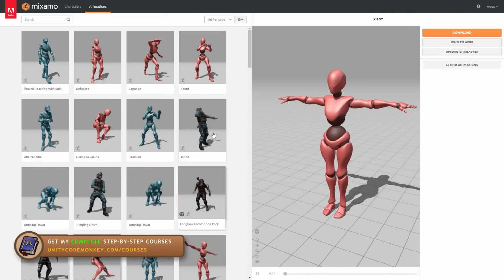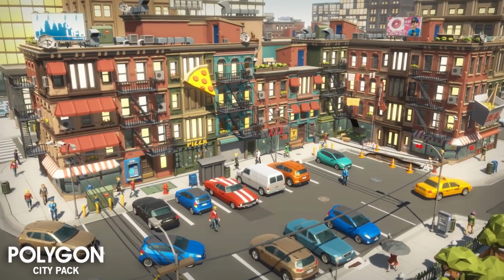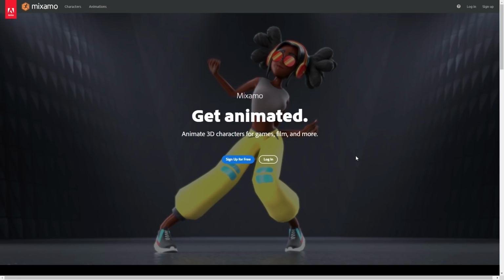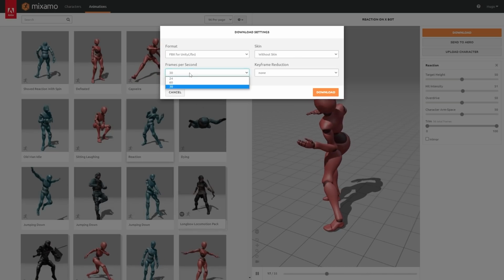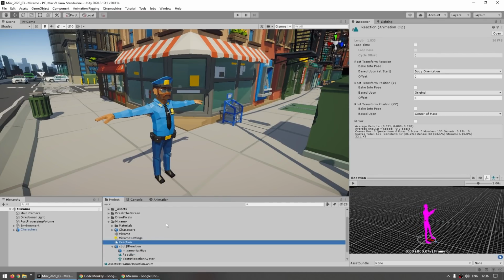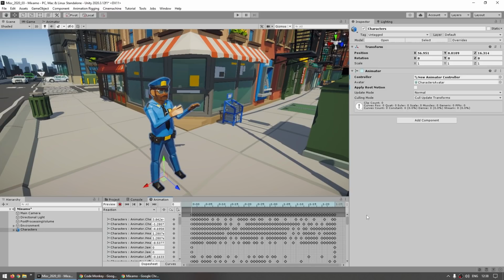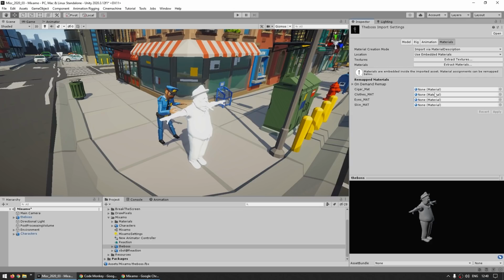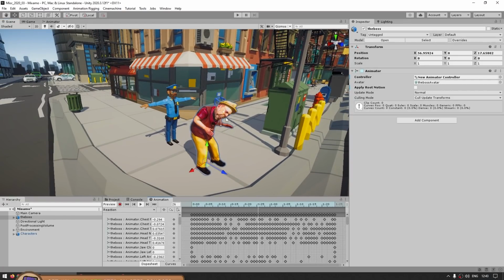FREE Characters and FREE Animations for your GAMES! (Mixamo)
💬 There's an awesome website called Mixamo where you can get FREE Characters and FREE Animations!
They are all humanoid, so you can combine any Humanoid Character with any Humanoid Animation.
The Unity Black Friday sale is coming up, any Humanoid characters you pick up in the sale can be combined with any of these animations. Same thing for any animations with these characters.